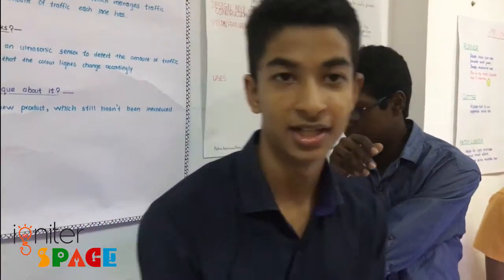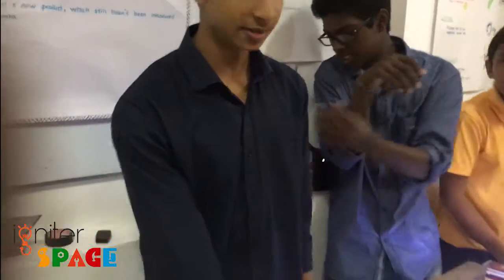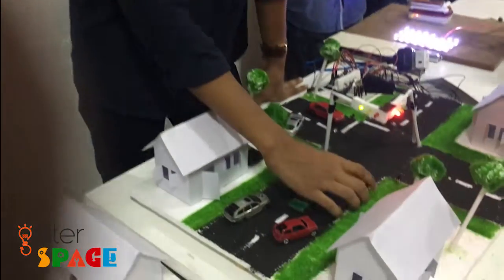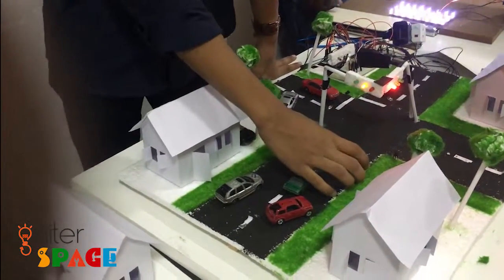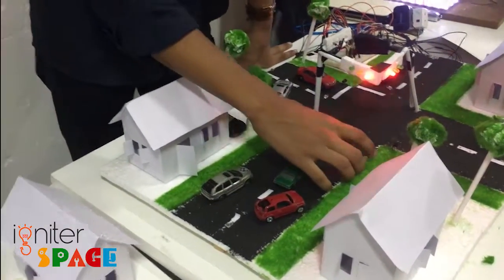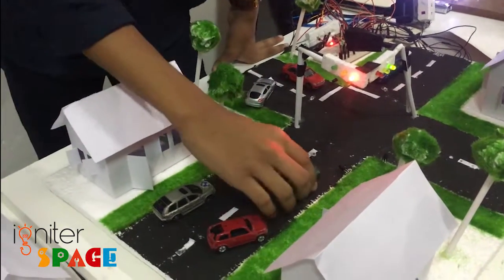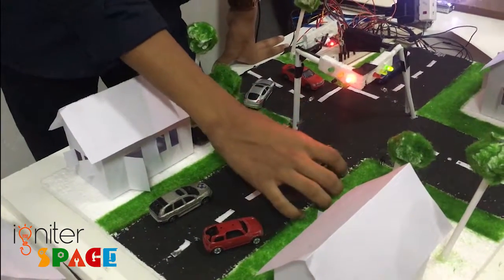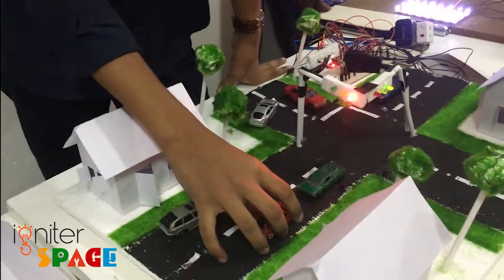Harendras Solution to Heavy Traffic in Sri-Lanka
Harendras cousins had to move to Austrailia due to the heavy traffic they found in Sri-Lanka. He saw that many others do the same. Therefore as a solution to this problem, he came up with this Smart Traffic Light System to make the Sri-Lankan roads better!